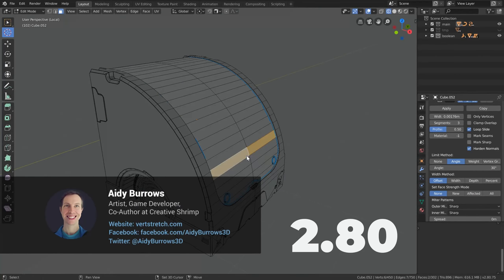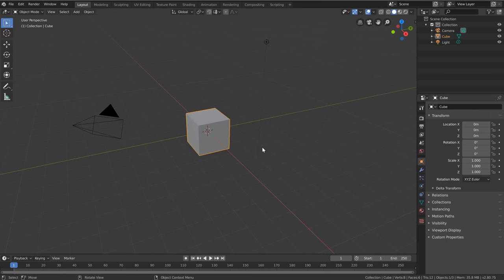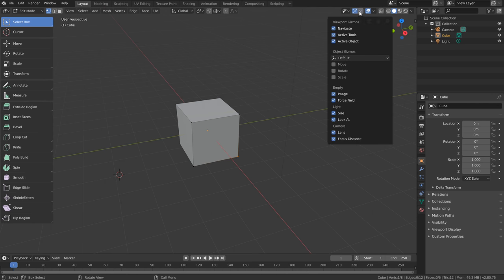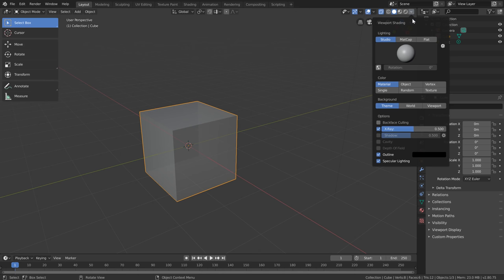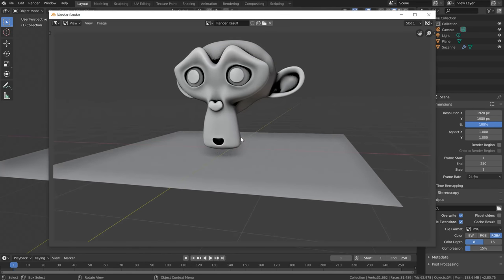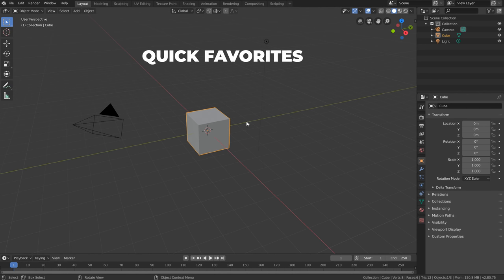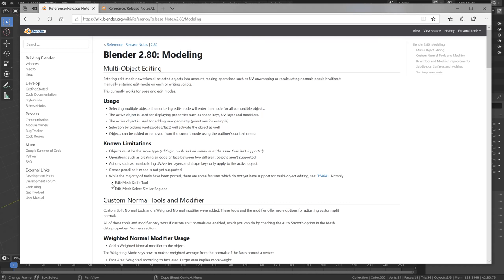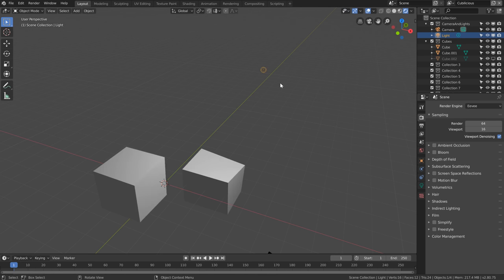Blender 2.8 UI | Hard-surface Modeling Update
- The full course (including 2.79 and the free 2.80+ content)
Finally we can get our long awaited free and highly requested 2.8 updates out for the Hard Surface Modeling Course!

IN THIS EPISODE:
What changed?
Where things moved?
How to use the new stuff?

00:00 - Overview
01:47 - Splash Screen
02:09 - Quick Setup Missing?
02:46 - Quick Setup Options (Without the splash screen)
03:52 - Unique Quick Setup Option
04:04 - Preferences Autosave
04:34 - Top/Bottom Bars (Window management)
07:12 - Different ways to reset
08:10 - The Grid of Infinity
08:54 - Toolshelf Overhaul
10:56 - Double selection confusion
12:50 - Using a gizmo without an active transform tool
13:35 - The many areas you'll find the tools settings
15:08 - The truly 3d cursor
16:55 - The measure tool
17:54 - Viewport Shading
19:54 - Units
20:22 - Background images
22:55 - Shade Flat/Smooth
24:23 - Ambient Occlusion
25:32 - Rendering
26:24 - HOTKEYS!
34:05 - Quick favorites
35:08 - Backface culling
36:26 - UI Camera Controls
37:08 - Mo' Gizmo's
38:54 - MultiObject Editing
39:26 - View axis snapping
40:58 - Eevee
41:54 - Collections
44:32 - View layers
45:30 - New visibility menu
46:24 - Workspaces overview
47:38 - Workspaces (Lock object modes)
48:18 - Workspace (Filtered addons)
49:24 - Grease Pencil
52:16 - Easy driver editor
53:25 - Drag and drop append
54:04 - Loading 2.79 files while keeping the 2.8 UI
55:01 - New addons (e.g. Blenderkit)
57:17 - Keeping up with the future
58:24 - End